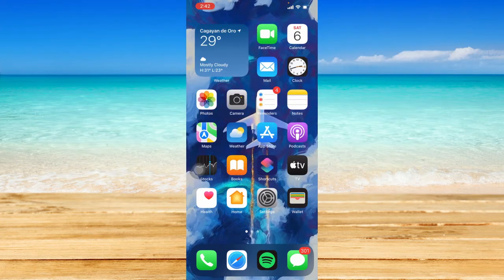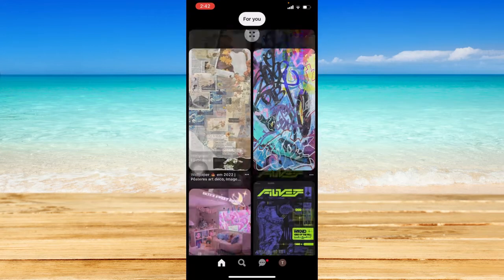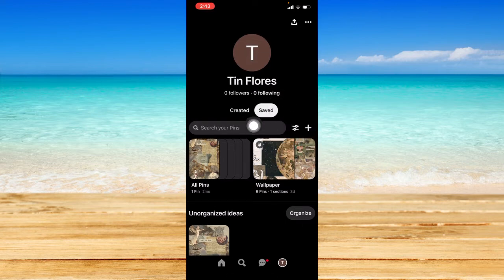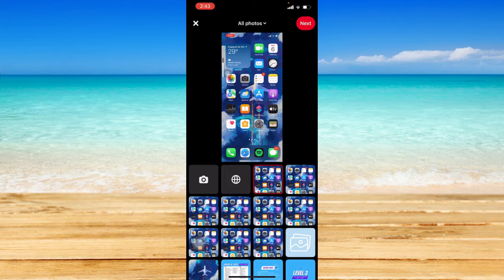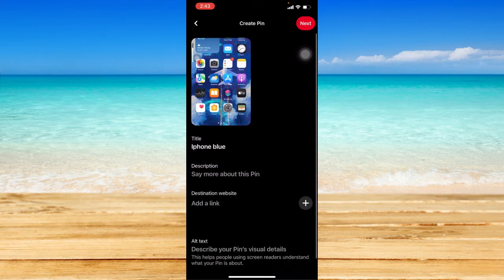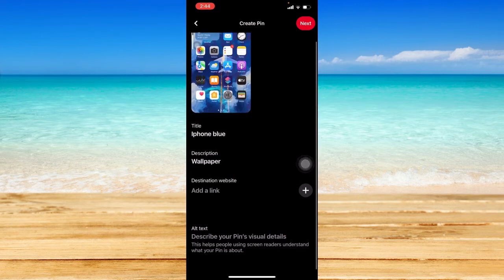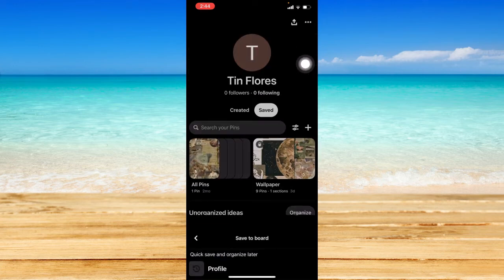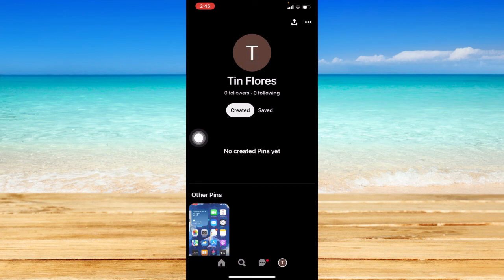How to Post Photos on Pinterest